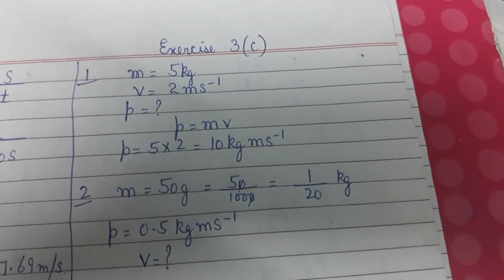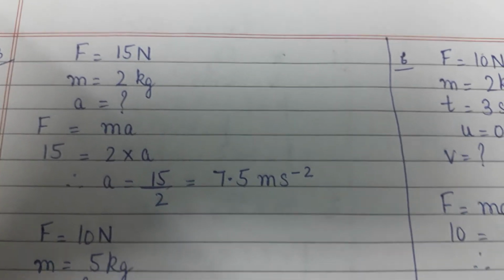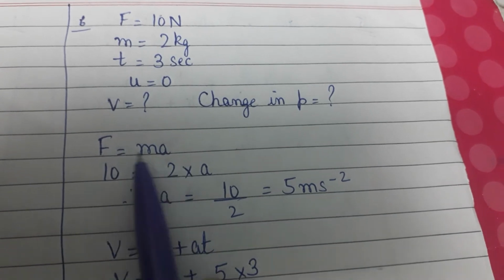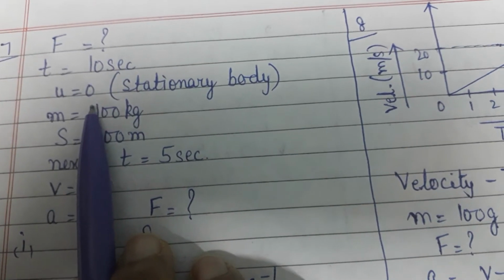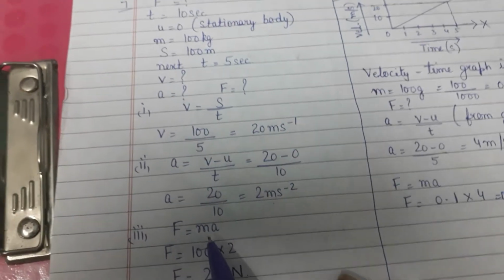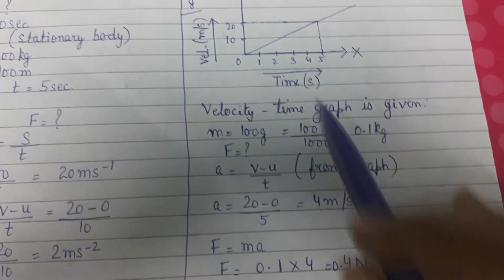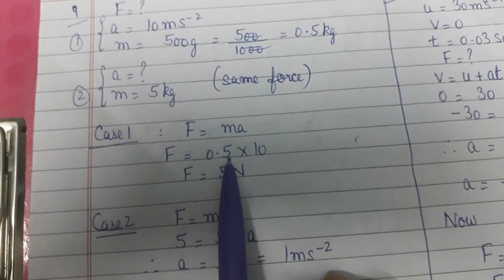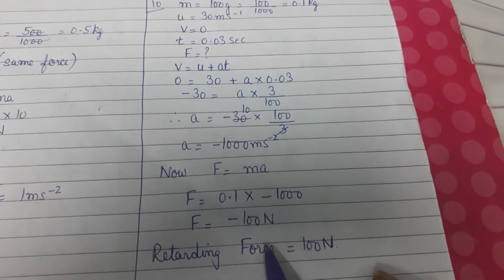Physics lecture 52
Numerical problems of Exercise 3A